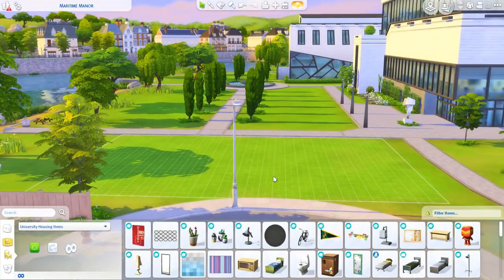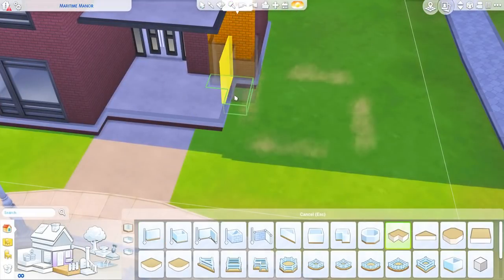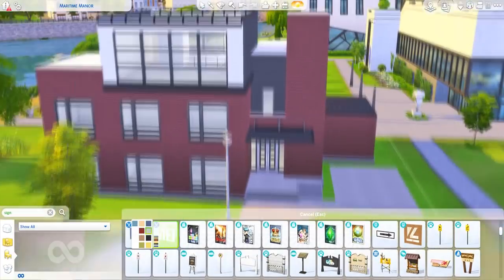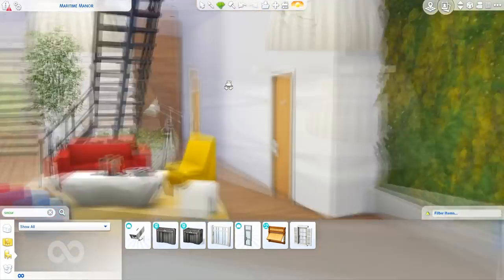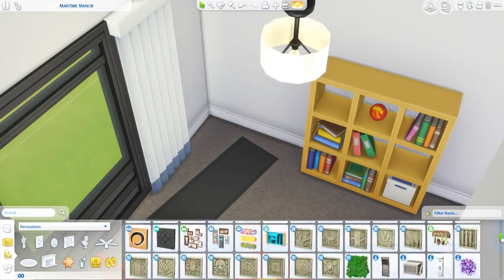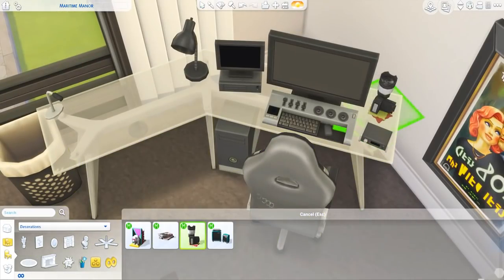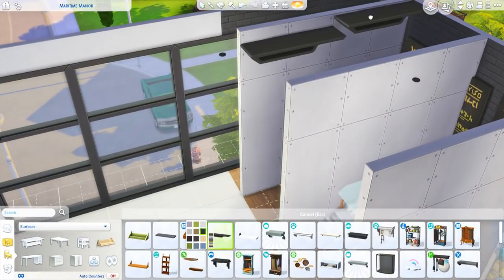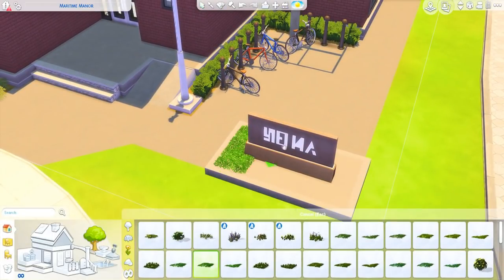Foxbury Residence 🦞 🎓 | 10 Bed Dorm | Discover University | Speed Build | CC Free + Download Links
House tour starts at: 24:49

° Origin ID - amitaliri
° Hashtags

DESCRIPTION

MUSIC

° Walkthrough -  Spring Forward | Biz Baz Studio
° Background Music ↓

GRAPHICS